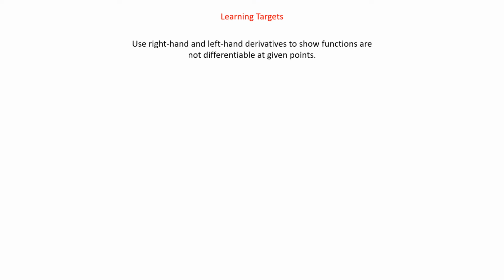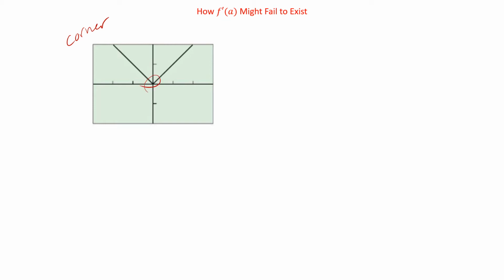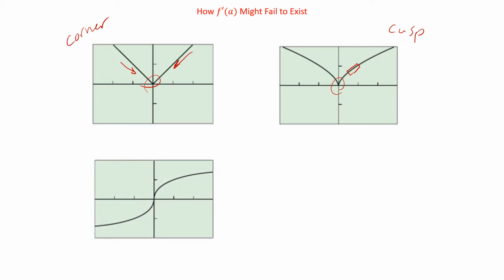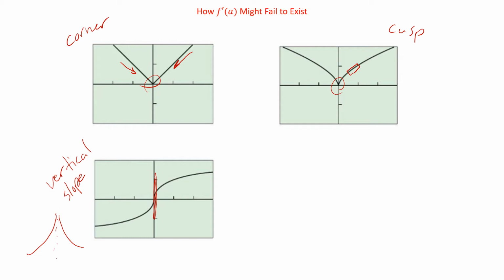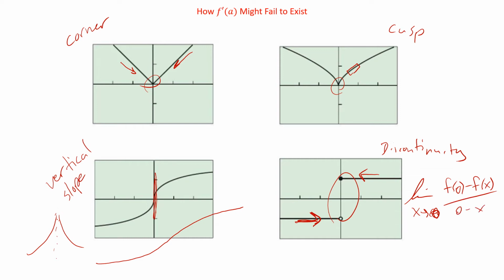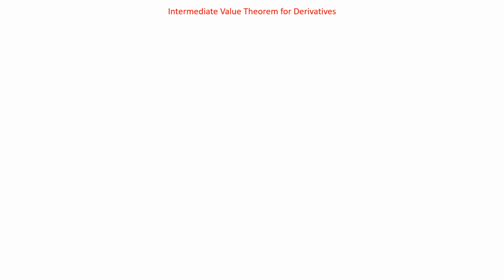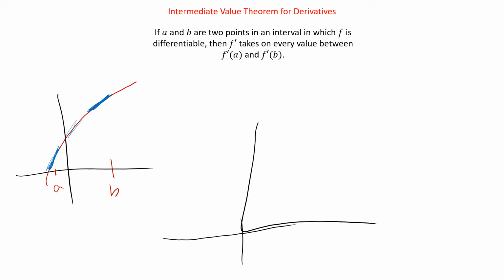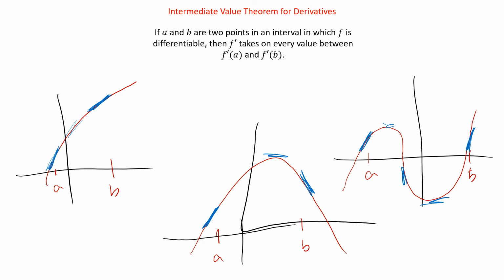Calculus 2-2 Differentiability